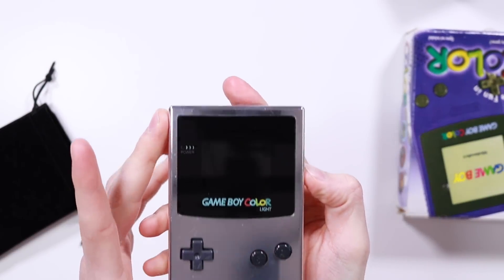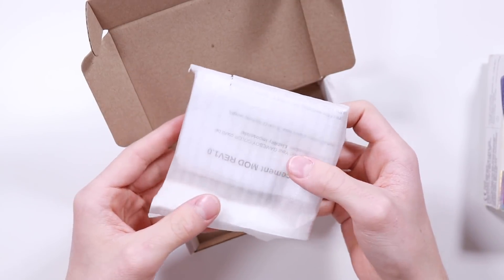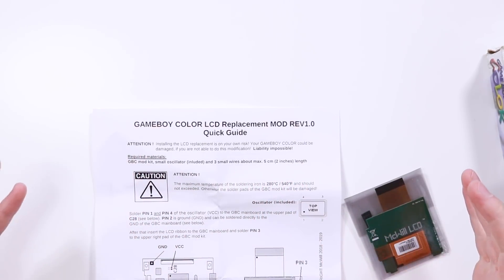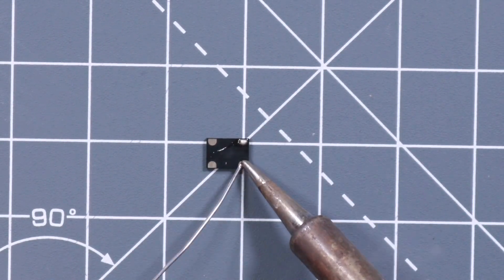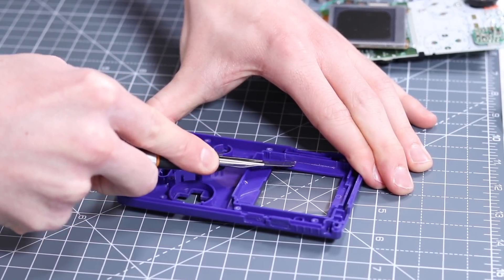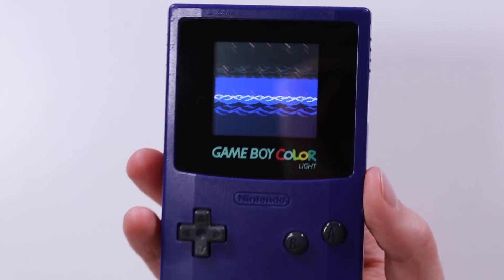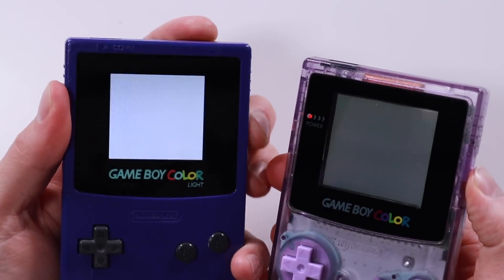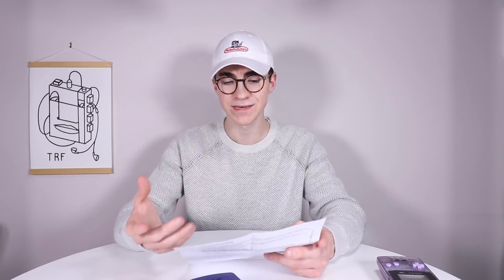GameBoy Color McWill BACKLIT Screen Mod!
JERSEY, UK
JE4 9RF